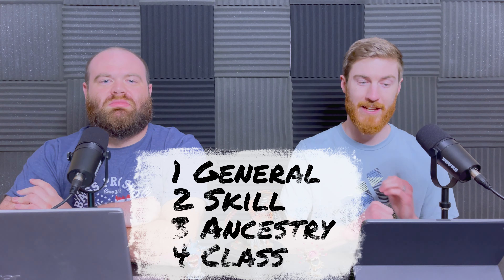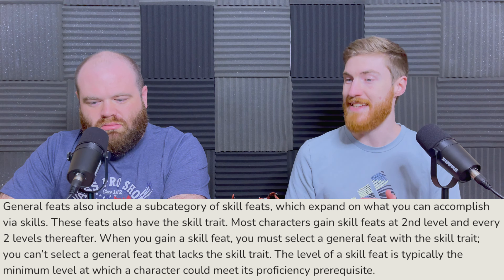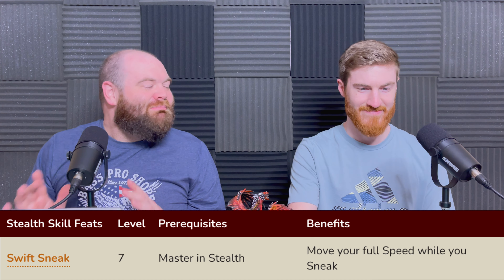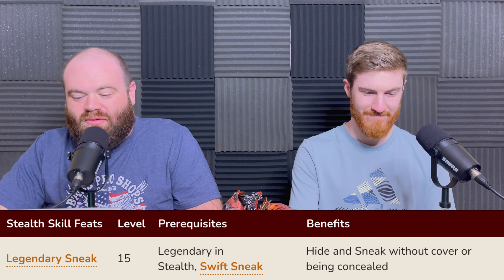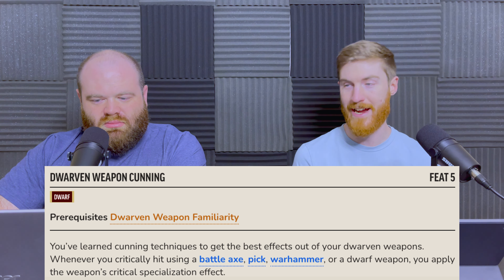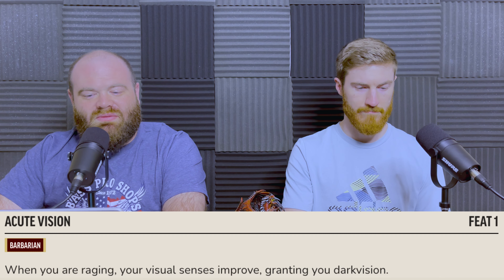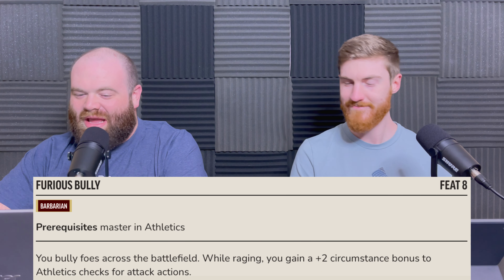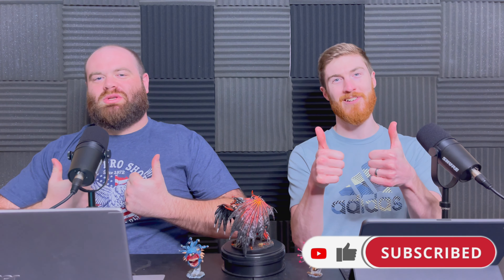4 Feat Types Explained - How to Play Pathfinder 2e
We discuss the 4 types of feats in Pathfinder 2e: Ancestry, Class, General, and Skill! Learn how to play Pathfinder and the unique character customization that the system allows players to use!

Amazon Storefront!

0:00 Intro
1:10 General Feats
2:15 Skill Feats
6:28 Ancestry Feats
9:02 Class Feats